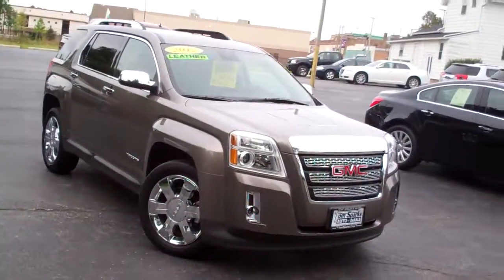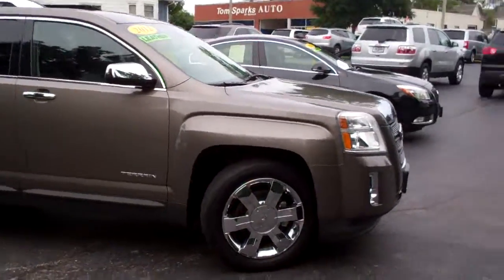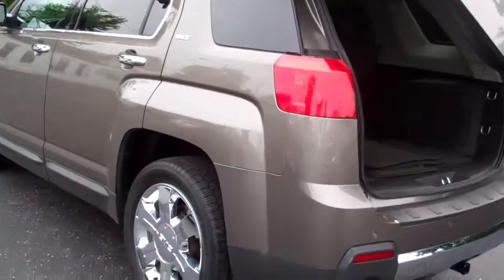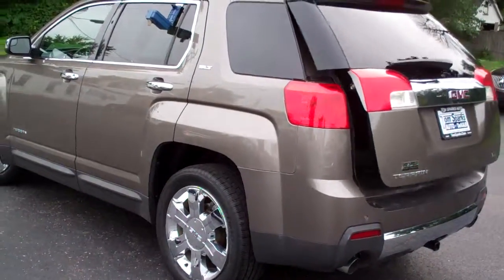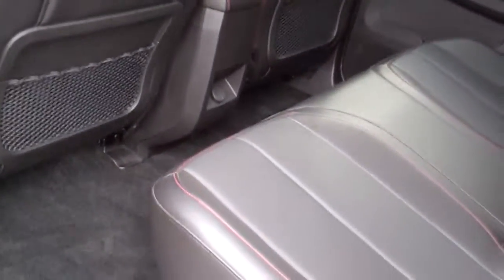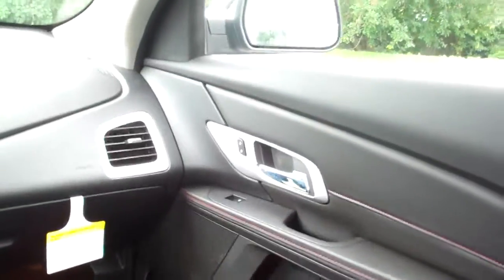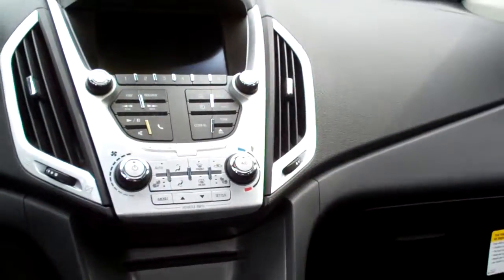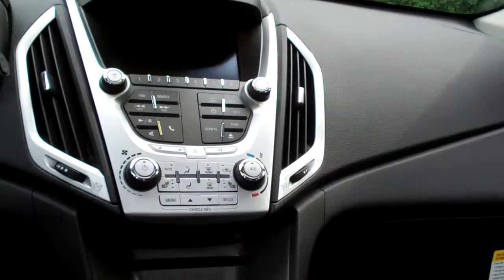2012 GMC Terrain SLT2 Dekalb IL near Rockton IL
ONE OWNER CLEAN AUTO CHECK EQUIPPED WITH CHROME WHEELS HEATED LEATHER SEATS, POWER SUNROOF AND MORE! CALL BRAD FOR ALL THE DETAILS.